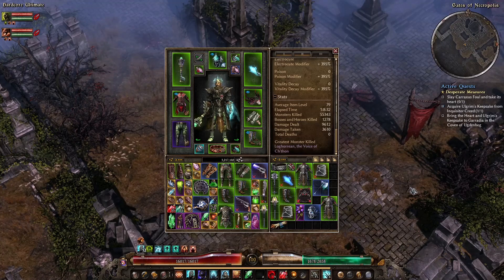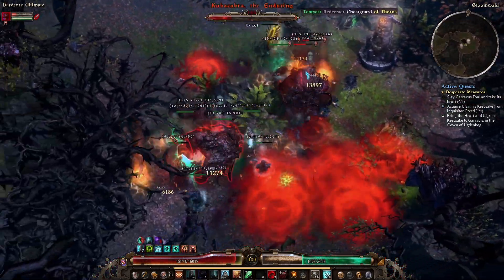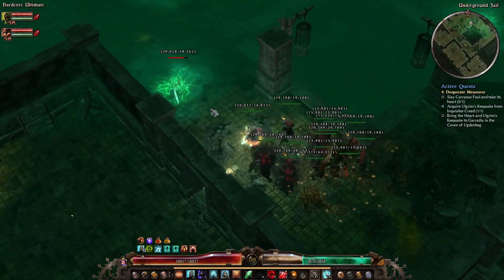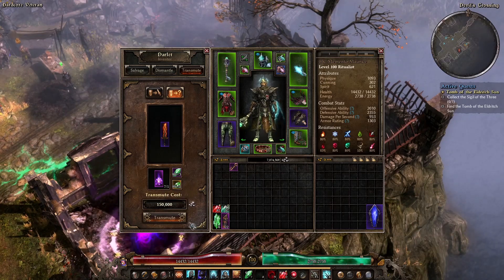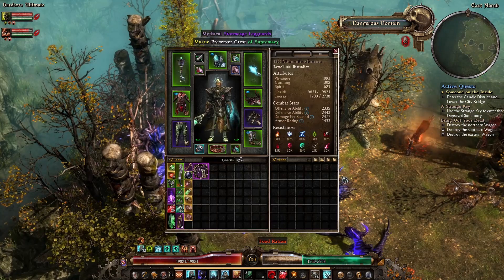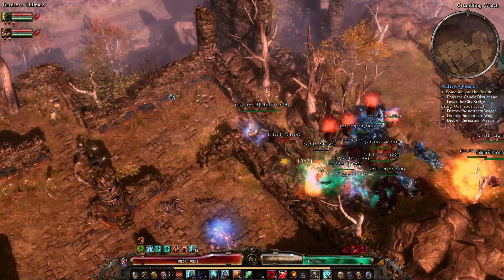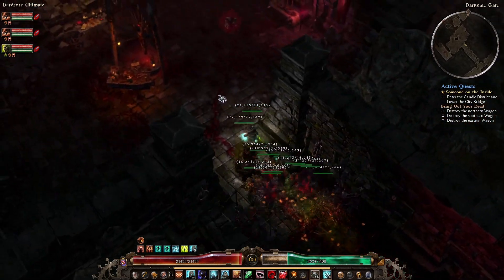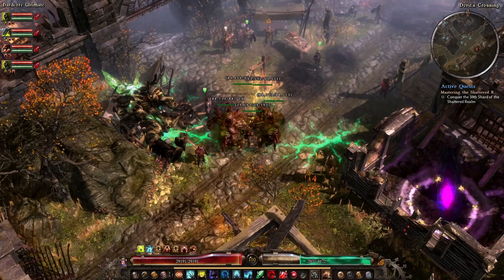Let's Play Grim Dawn: Aether Pets Ritualist Post-100 Compilation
Post-100 farming/interesting fights/drops video.